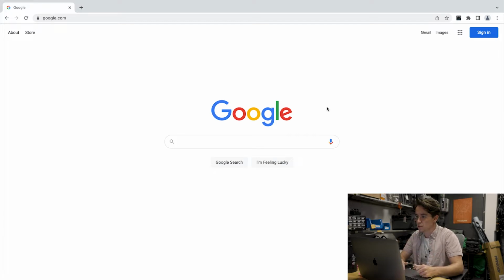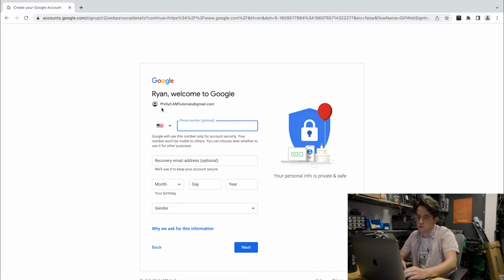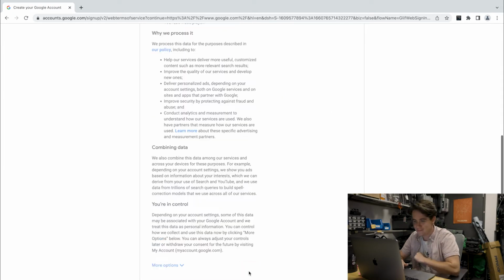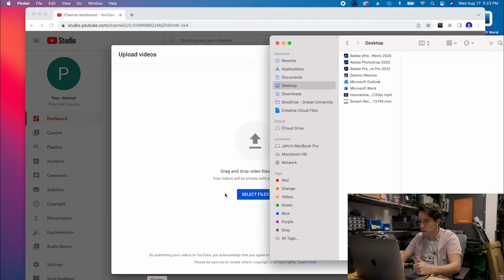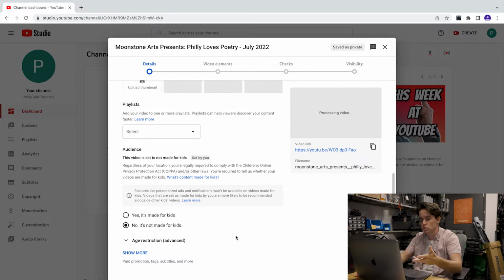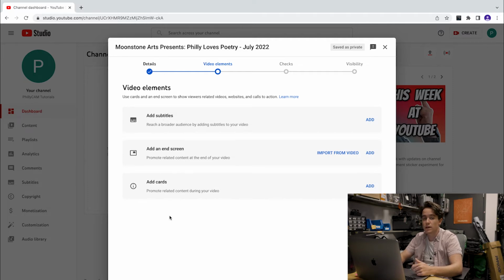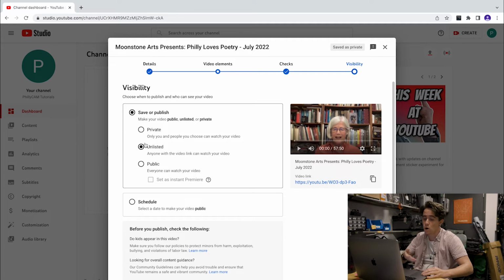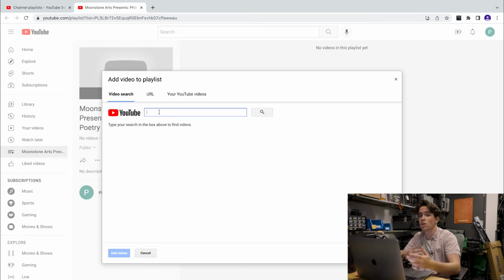Creating a Youtube Channel for your Show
Youtube is a great way to distribute and archive your show beyond just airing on PhillyCAM's Channel. In this video we walk through all the steps to get started with your YouTube page plus a few extra bits!

This video will go through:
Introduction 00:00
Create a Google Account 00:53
Create a Youtube Channel 03:06
Upload a Video 04:40
Create a Playlist 09:12
Create Chapters 10:28